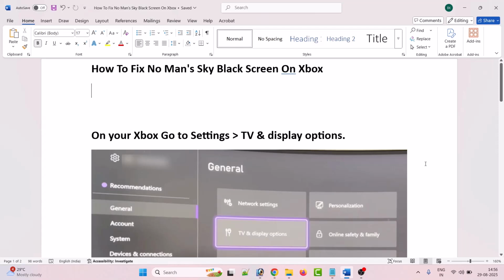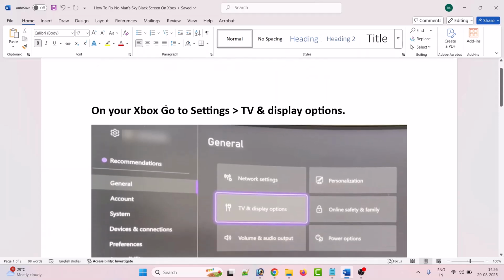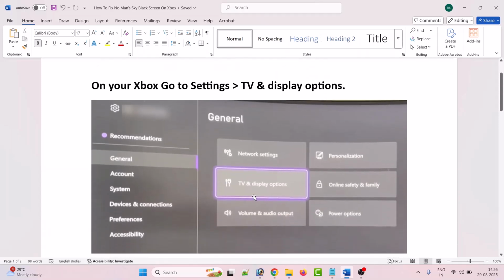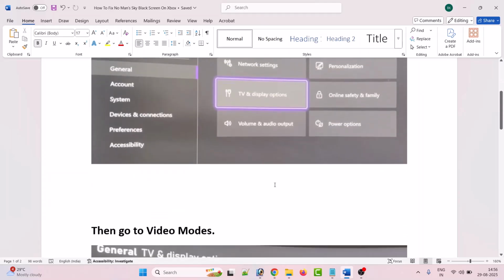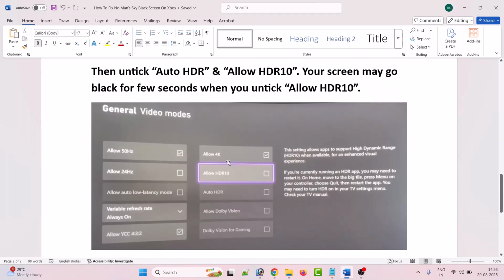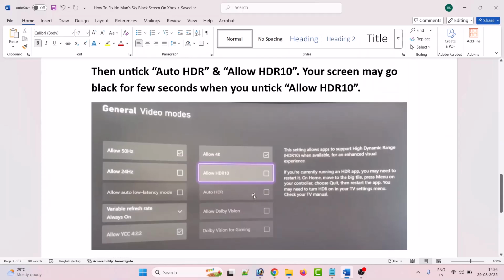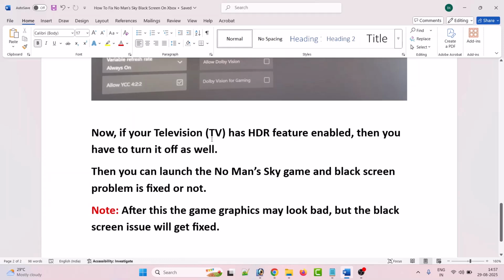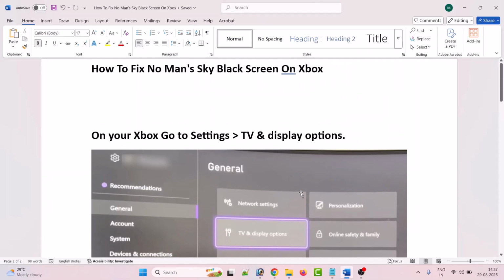How To Fix No Man's Sky Black Screen On Xbox | No Mans Sky Black Screen Problem Xbox [FIXED]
In This Video Tutorial, You Will Learn How To Fix No Man's Sky Black Screen On Xbox. No Mans Sky Black Screen Problem Xbox [FIXED].